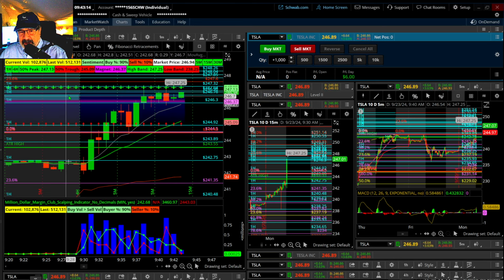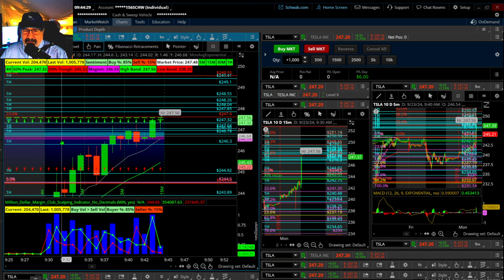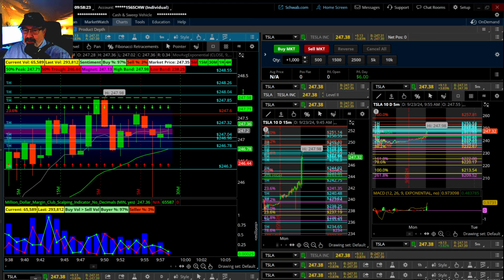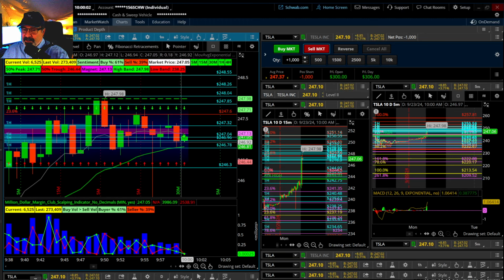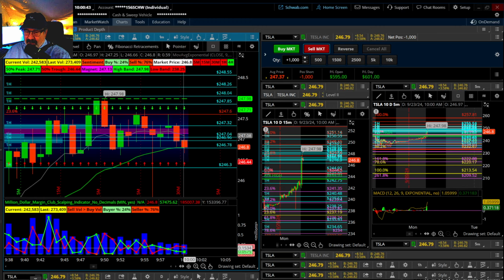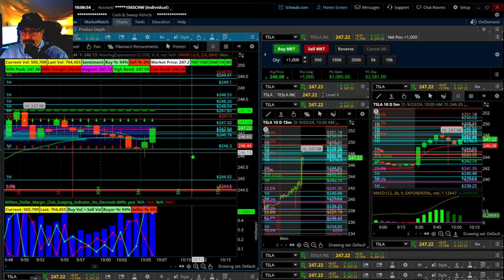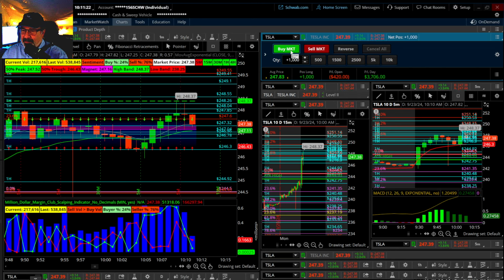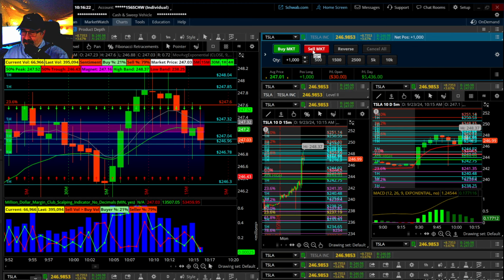Day Trading the RIGHT Way in 2024 $9000 in 28 Mins! Ep 272